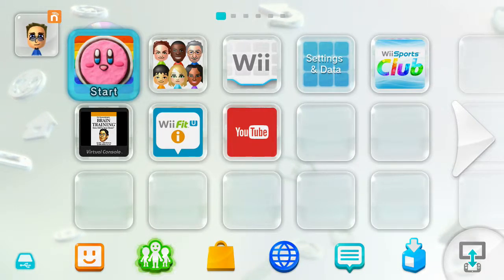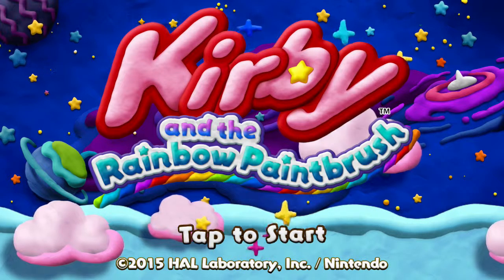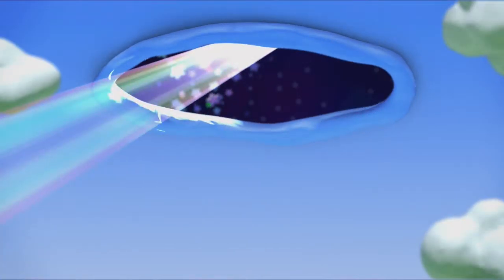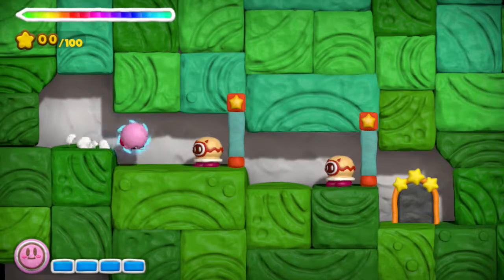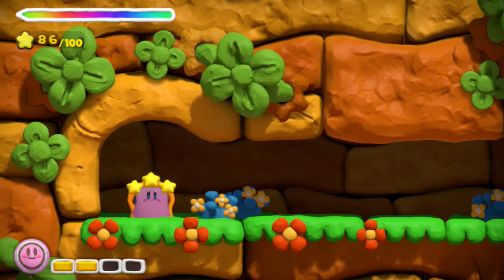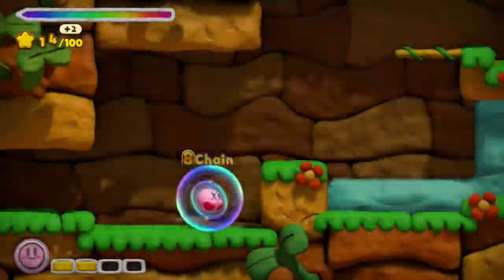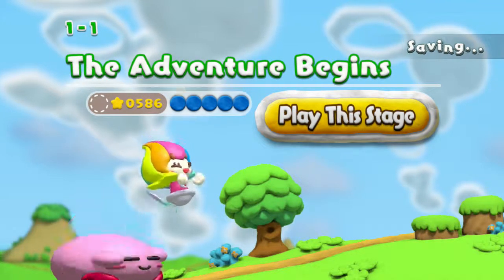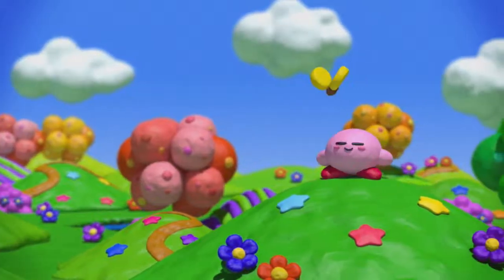Let's Play Kirby and the Rainbow Paintbrush w/ Handy863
8 Days till the NAS Performance and not forgetting 17 days till Christmas.

I’m quite Happy making a Start on this Game, it already looks different to any other Kirby I’ve played or seen so far. I definitely wanna see how this one plays out.